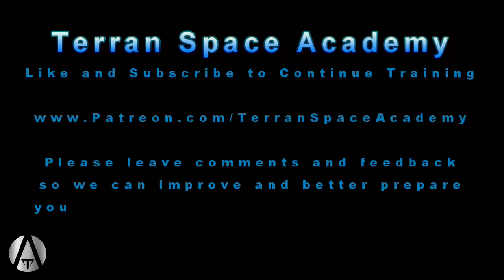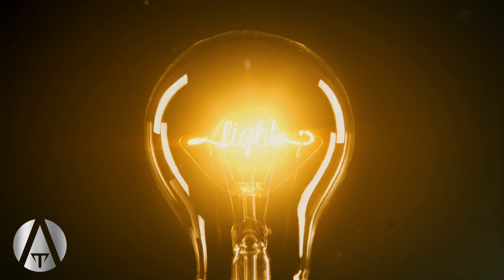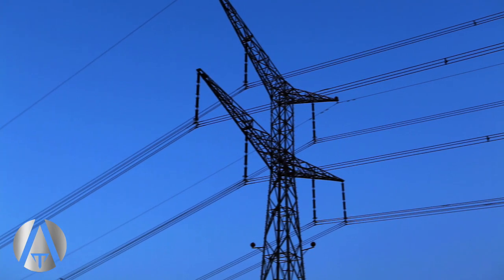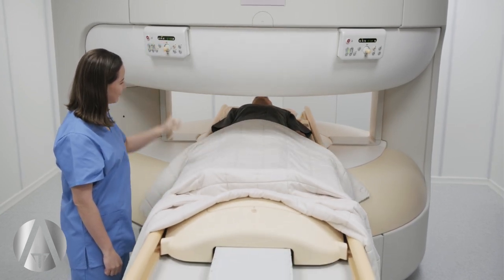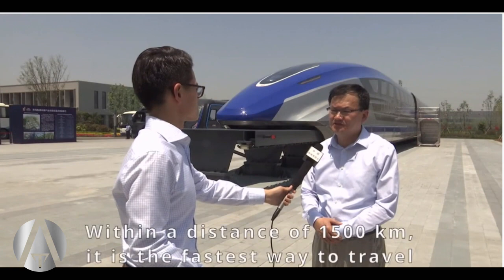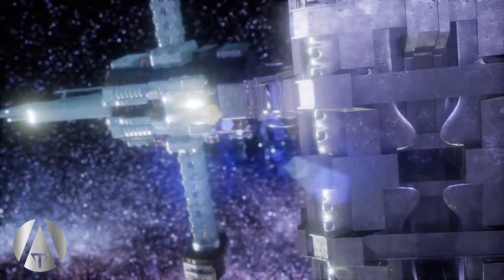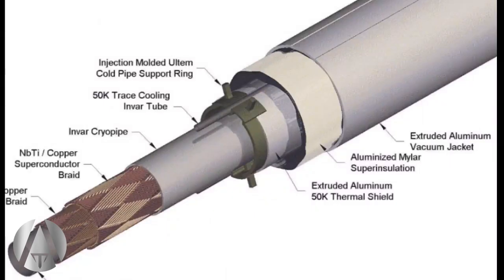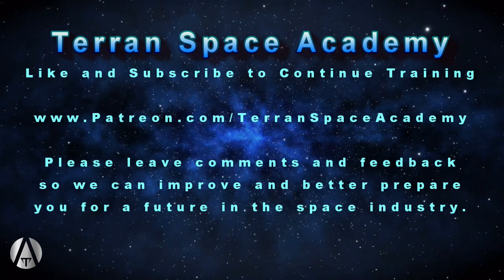Superconducting Solutions for Space Exploration Lesson 1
One vital technology to space exploration will be superconduction.  Superconductors will be used for our high speed rail transport… space craft shielding and energy storage.
Superconducting is what we call an electrical conducting material that has zero resistance.
Some materials are electrical insulators…they do not easily allow the flow of electricity.
Other substances through which you pass a current more easily will be electrical conductors.
These are usually metals…which have loosely attached electrons that can move easily through the wire.
At room temperature almost all of these have energy loss…in the form of heat.  This resistance to the flow of electricity was used to create the first electric lights.
Copper wires with low resistance would bring the electrons into a bulb where there was a near vacuum with no oxygen.
  The copper wire was attached to a coil of tungsten…tungsten can resist heat better than any other element.  Its melting point is 3,422 Celsius.
The coil of tungsten would get white hot and generate light.
Only a small percentage of the energy put into the bulb was converted to light…the rest was lost as heat.  This was the useful result of electrical resistance.
One scientist discovered that as metals got colder their resistance dropped.
Being curious he cooled the metal mercury down to just above absolute zero…which remember is 0 kelvin or -273.15 Centigrade…and the resistance went away completely.
There was no resistance at all to the flow of electricity.
This had been thought impossible and new physics had to be developed to explain this result.
It turned out that at certain temperatures pairs of electrons would become free to travel through the matrix of metal atoms without any resistance at all.
This would be very useful as a lot of electricity is wasted in power lines and electrical motors from resistance generating heat.
Alternating current is used to reduce some of this resistance as direct current causes the most resistance.
The race was on to find a higher temperature superconducting material.
According to hyperphysics… “Type II superconductors such as niobium-tin and niobium-titanium are used to make the coil windings for superconducting magnets.
These two materials can be fabricated into wires and can withstand high magnetic fields.
Typical construction of the coils is to embed a large number of fine filaments ( 20 micrometers diameter) in a copper matrix.
The solid copper gives mechanical stability and provides a path for the large currents in case the superconducting state is lost.
These superconducting magnets must be cooled with liquid helium. Superconducting magnets can use solenoid geometries as do ordinary electromagnets.
Most high energy accelerators now use superconducting magnets.
The proton accelerator at Fermilab uses 774 superconducting magnets in a ring of circumference 6.2 kilometers.”
These are widely used for medical imaging applications.
The banging sound you here when you are in an MRI is the shockwave of all the electrons changing course through the superconducting magnetic as it is pulsed.
That’s a lot electrical power…it doesn’t melt because it is superconducting and cooled with liquid helium.
A superconducting magnet can do with 190kW what it would take 10,000 kilowatts to do with a conventional magnet…and the heat generated would be very hard to deal with.
It was also found that a superconducting material acts as a mirror to magnetic fields.
As a magnetic field approaches a superconducting material the material starts to conduct electricity from the magnetic field creating a resisting field.  This effect can be used to levitate a magnet over a superconductor.
This allowed engineers to build a train track, put a current through the rail under the train generating a magnetic field, then use superconducting magnets on the train to reflect the magnetic field hold the train off the track.
Without the resistance of wheels on the track these trains could go much faster than any other train and were very smooth in their acceleration and ride.
These have been built in Japan, China and Germany…but not in the US…where the technology was developed.
This is because public transportation does not have the lobbying power that the oil and gas industry and car manufacturers have.
You have all heard of hyperloop…where Elon Musk and others have talked about putting a maglev train in a tube and creating a near vacuum.
Many things work better in a vacuum…as you watch this fusion reactor being assembled you see the superconducting magnets being put in place…then you see the pressure vessel lowered in…one of the hardest things about creating fusion here on Earth is maintaining the necessary vacuum so the plasma can move freely...

CREDIT
Hyperphysics – Neobium Titanium Ally Superconductors
Science Direct - Superconductors
Ih65334 – Physics of Maglev Trains
Virgin Hyperloop
Allied Wire and Cable